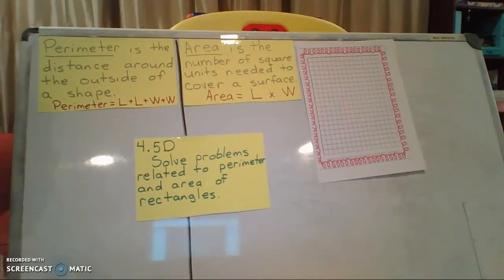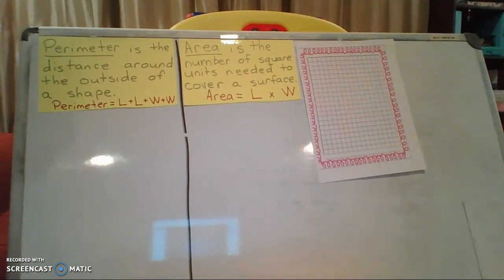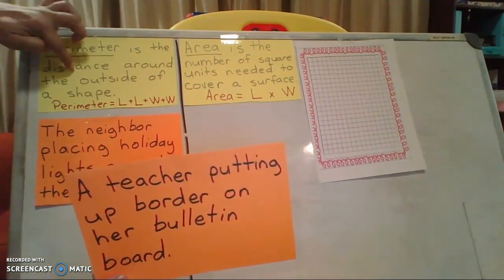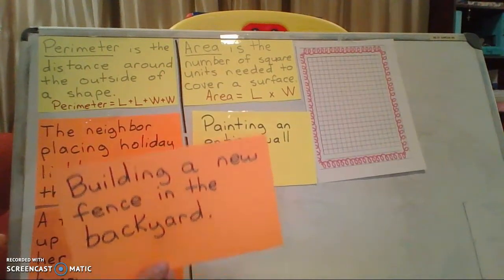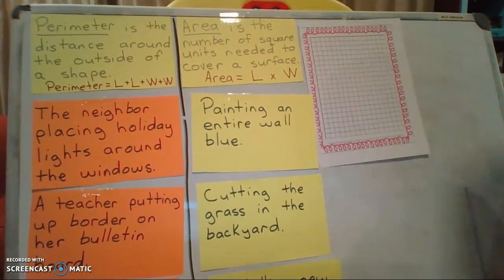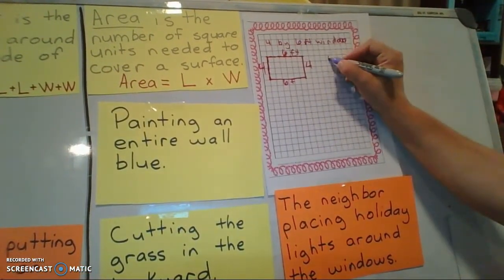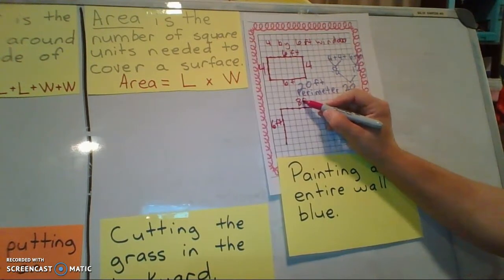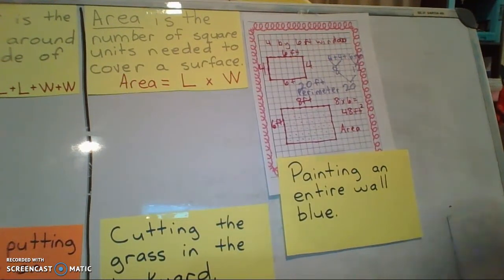4th Grade Area and Perimeter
This video shows 4th graders the difference between area and perimeter when problem solving.